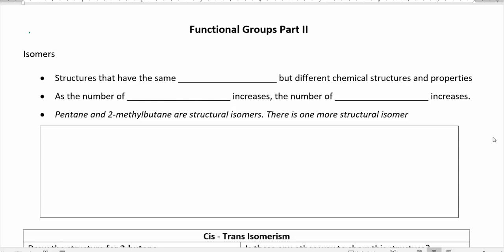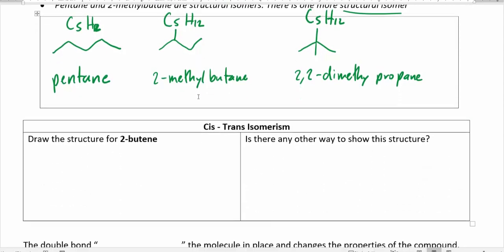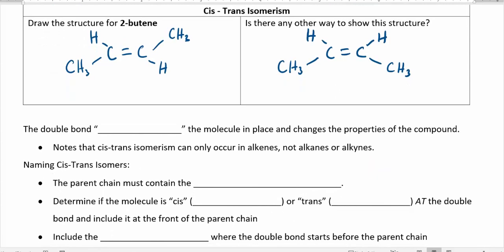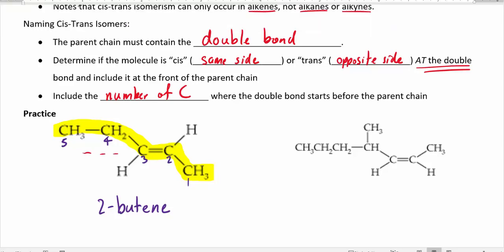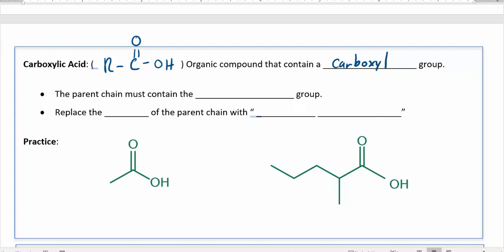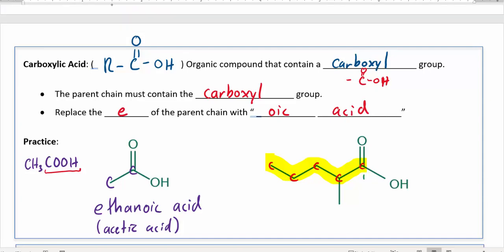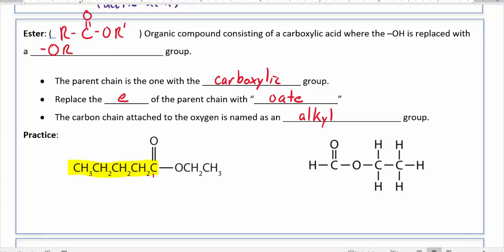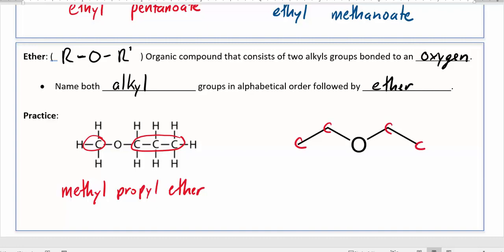Chemistry 11 - 4.5 Functional Groups (part 2)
A look at funcitonal groups including carboxylic acids, ehters, esters and cis/trans isomerism